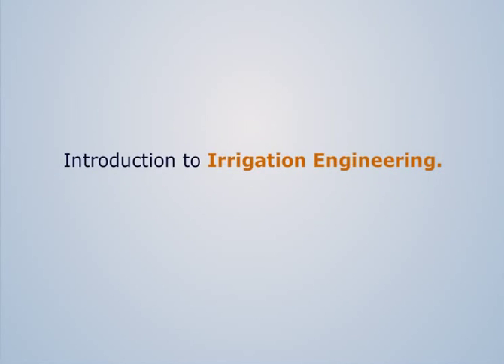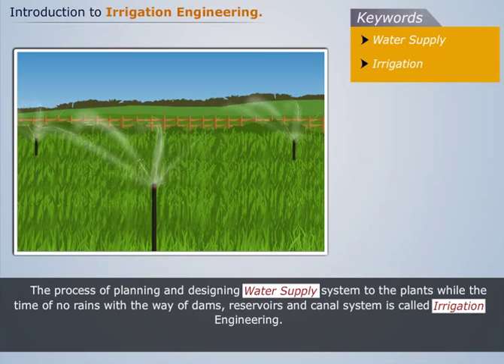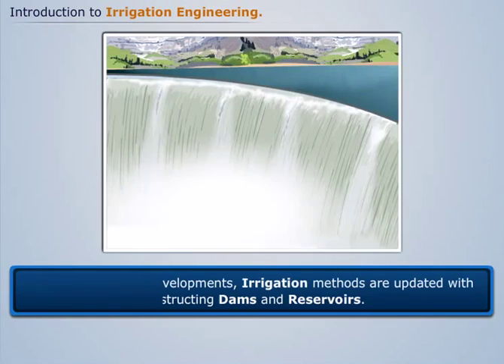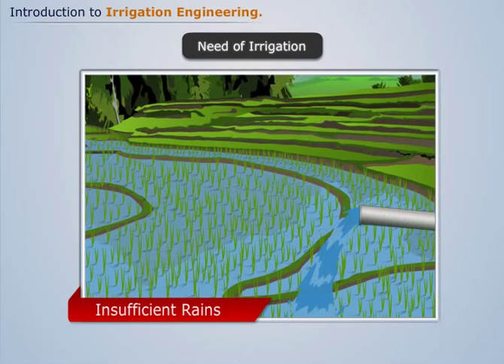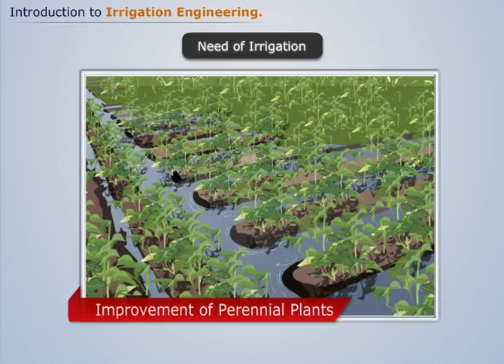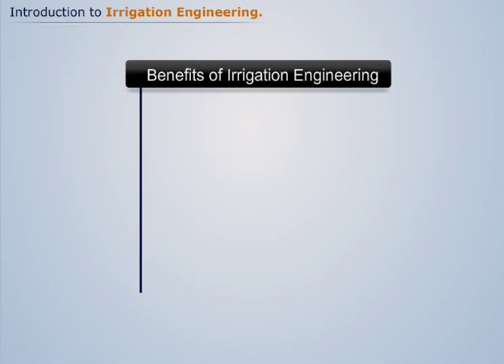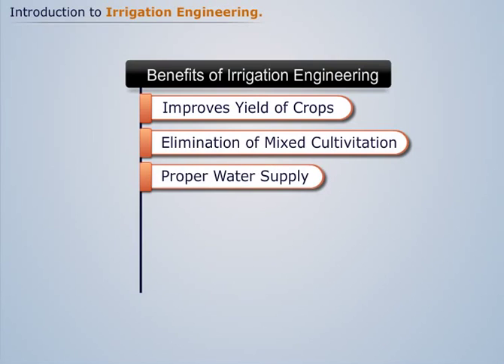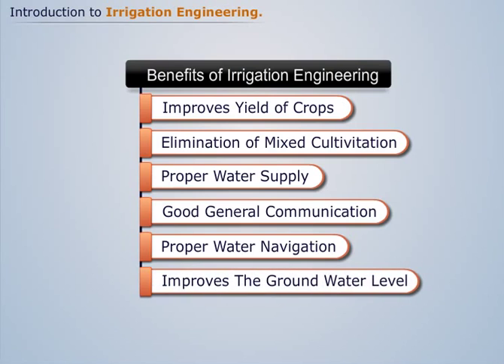Introduction to Irrigation Engineering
It can be overwhelming to learn engineering topics, one of them being 'Introduction to Irrigation Engineering'. To have a better understanding of this topic, that falls under the Irrigation Engineering course, simply head to Magic Marks online. This course covers several types of Irrigation-Canal and Flow, as well as the Basics of Water Logging concepts followed by Canal Outlets and Canal Drainage Systems. Sign up on Magic Marks and start learning!